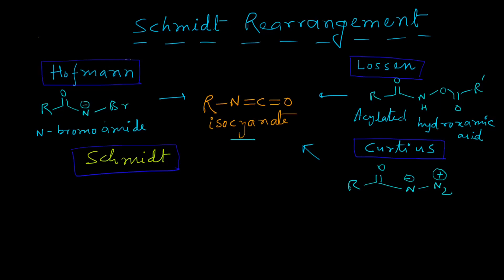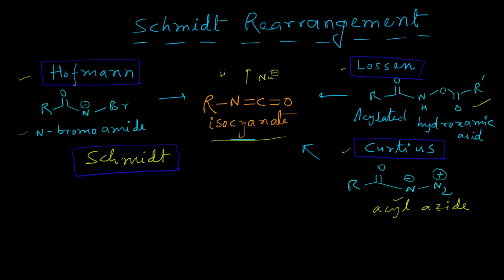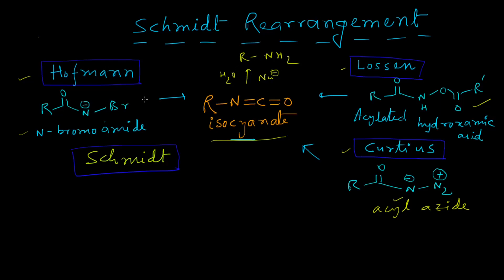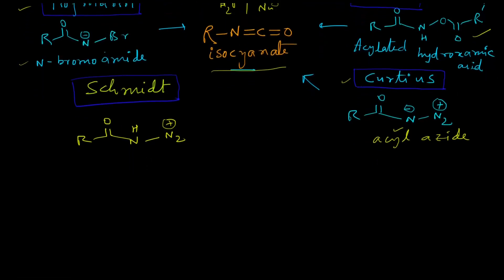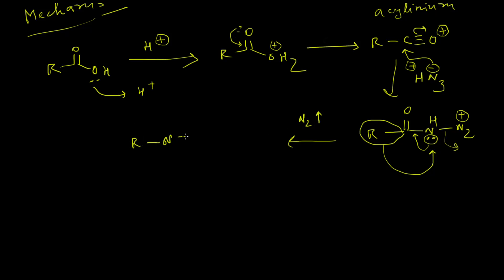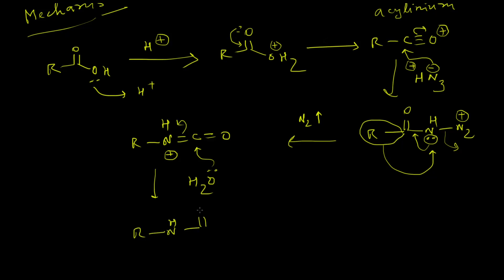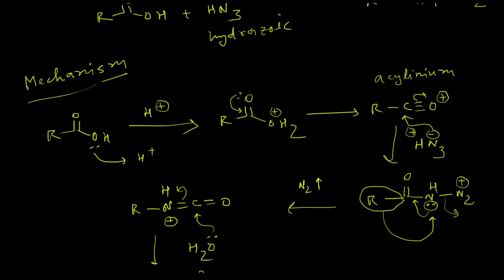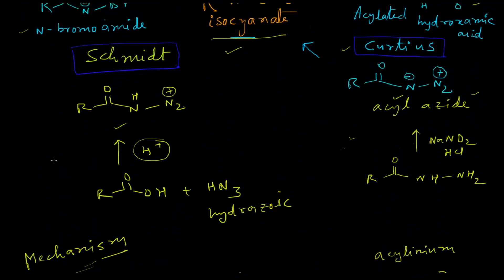Schmidt Rearrangement : Mechanism with examples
Schmidt rearrangement is a classic rearrangement which involves migration to electron defficient nitrogen atom. It has similar mechanism like hofmann, curtius and lossen rearrangement. The intermediate is isocyanate. Here detailed mechanism is given.
Books consulted:
1. Organic Chemistry by  Jonathan Clayden, Nick Greeves, Stuart Warren
2. A guidebook to mechanism in organic chemistry by Peter Sykes
3. Advanced Organic Chemistry: Reactions, Mechanisms, and Structure
by Jerry March
Software used:
Smooth draw for writing, OBS studio for screen capturing, audacity for recording.